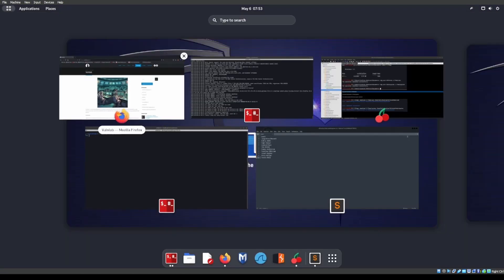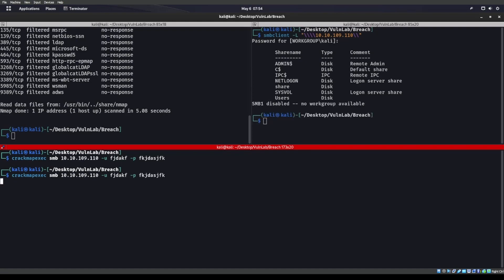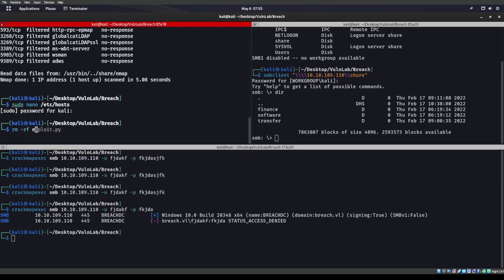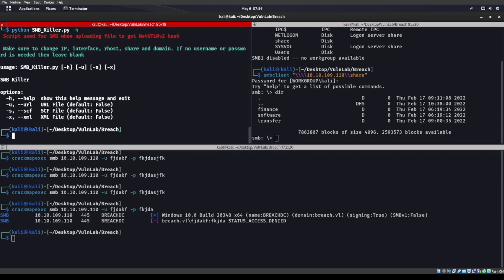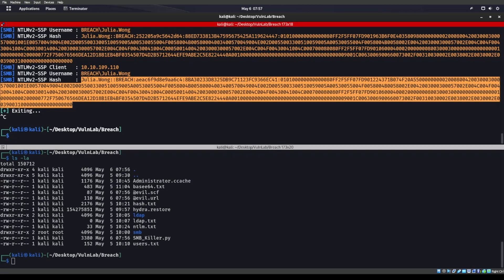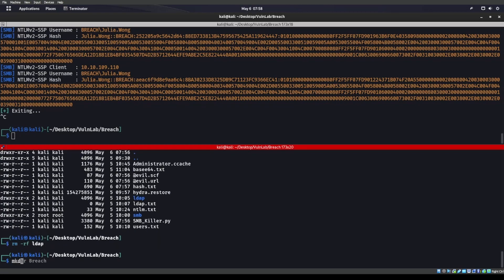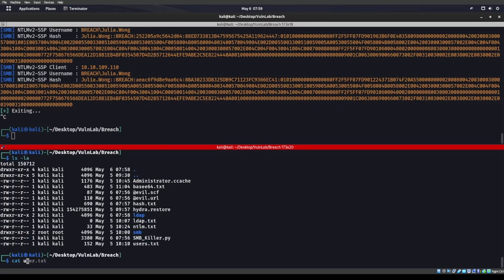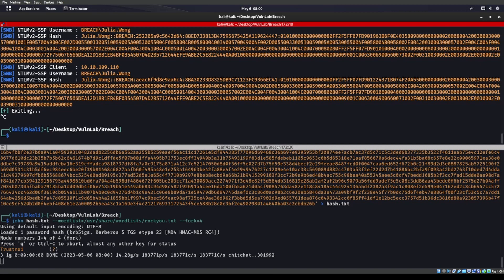VulnLab: Breach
Swag